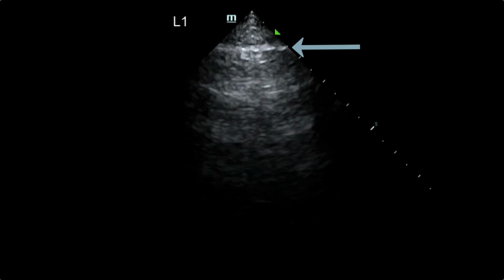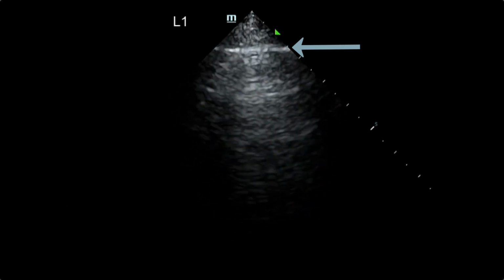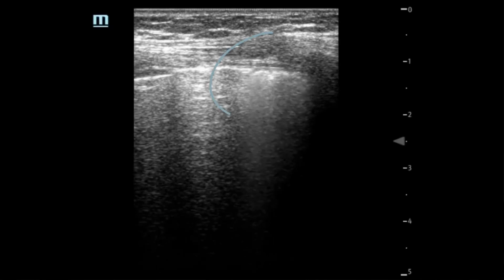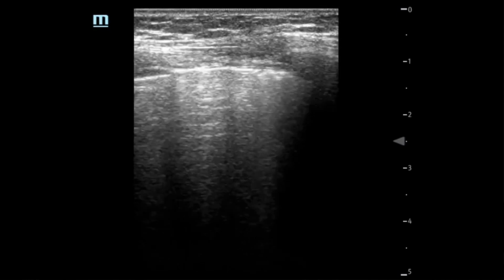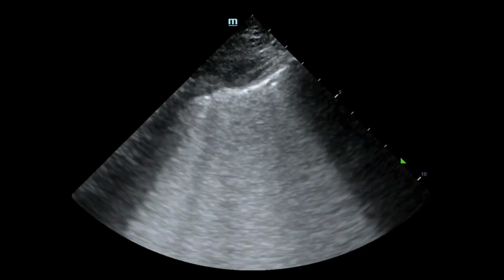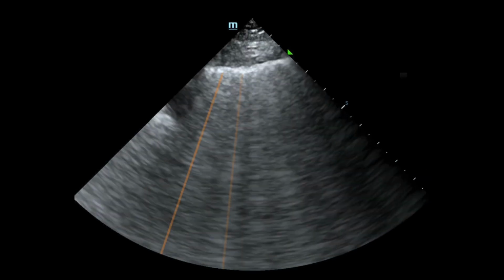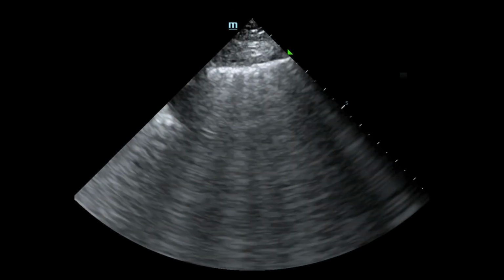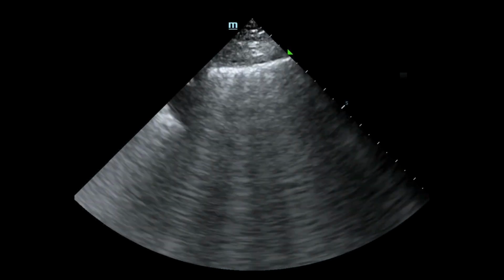Lung Sliding: Lung #1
In this video, we're looking at what lung sliding is, and how to make sense of it.

This is the first video in the lung ultrasound series.